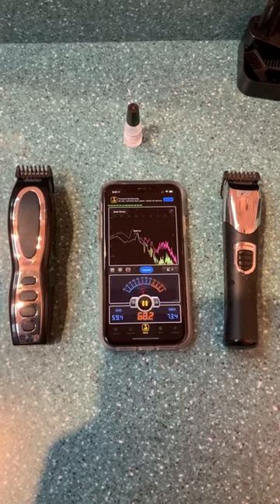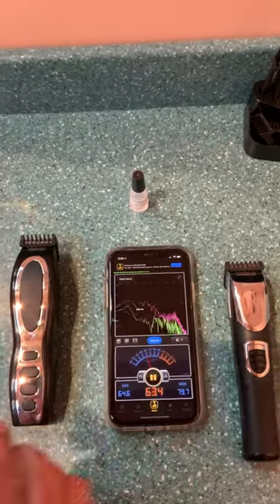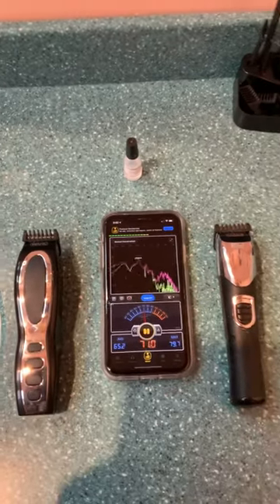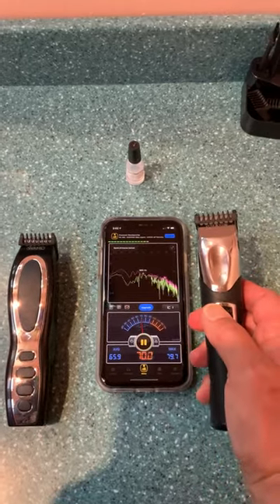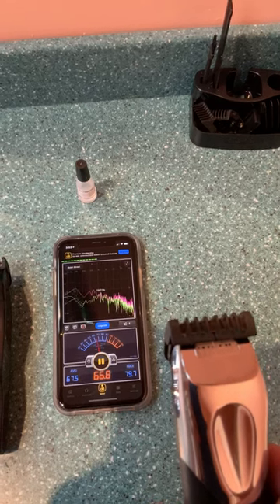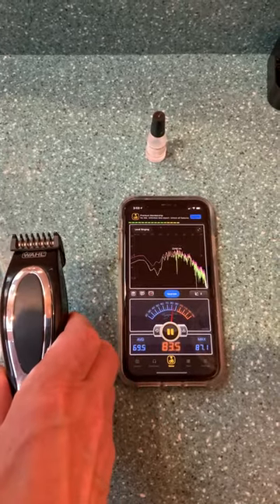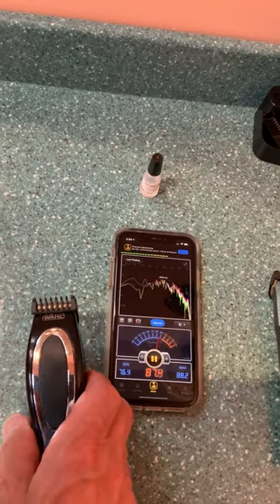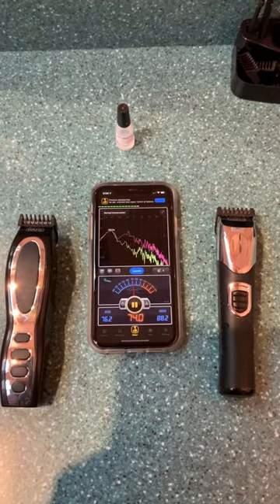New Wahl beard trimmer noise problem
I had a Wahl beard trimmer for several years. I was very happy with it, until the blade wore out and began pulling on my beard hairs. I bought a new one, but I found it was extremely noisy. I found out the new blade was actually the problem. I have contacted Wahl twice via e-mail, so far without a response.